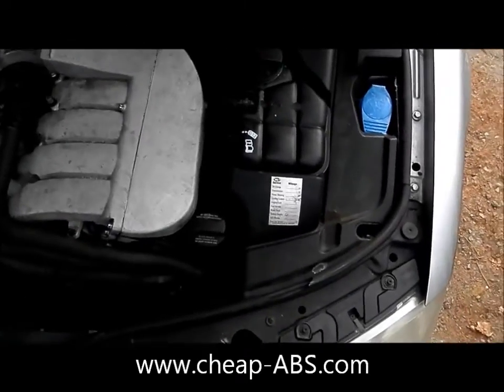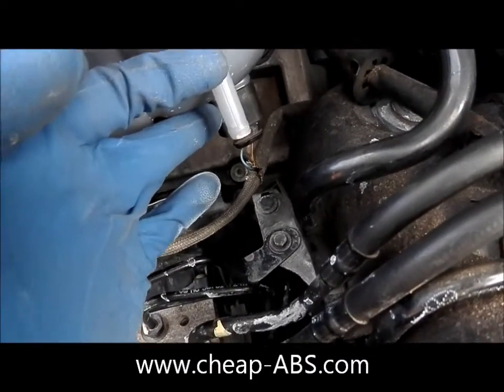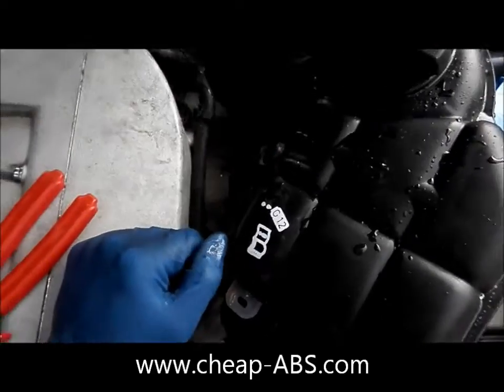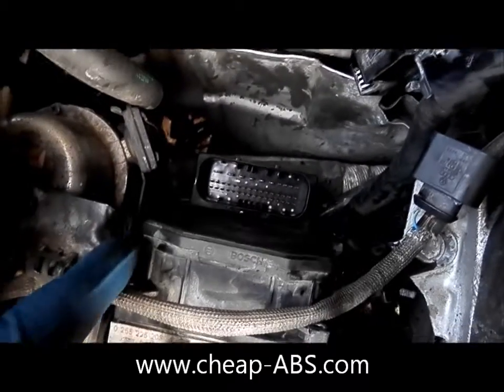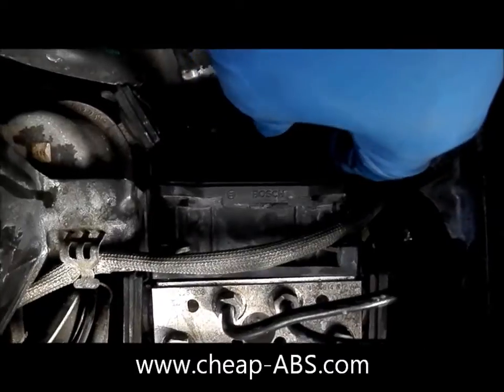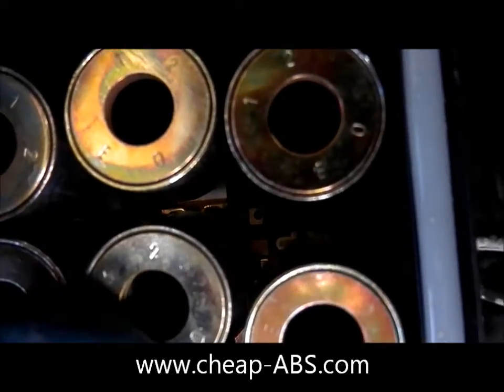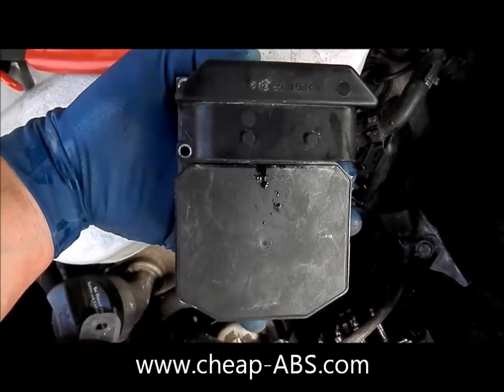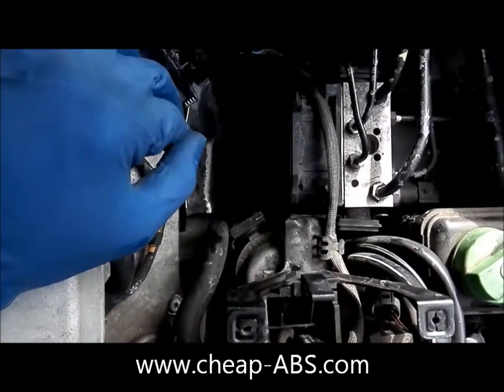ABS module removal from VW Passat - Bosch 5.7 2003+ models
How to remove an ABS module from a 2003+ Passat with the Bosch 5.7 ABS module. This is for the W8 model. The V6 and 4 cyl. turbo models will be similar.